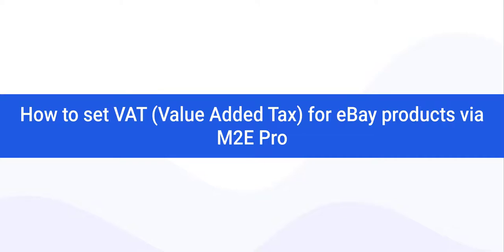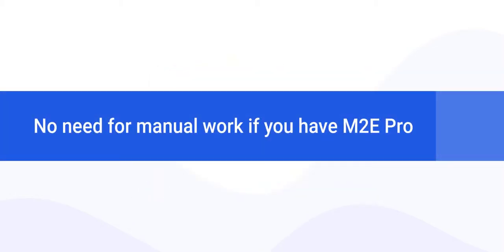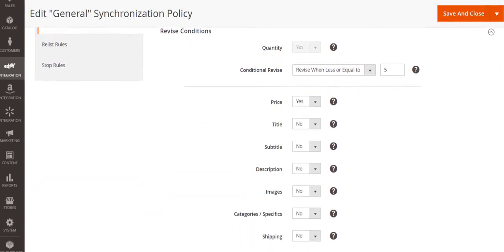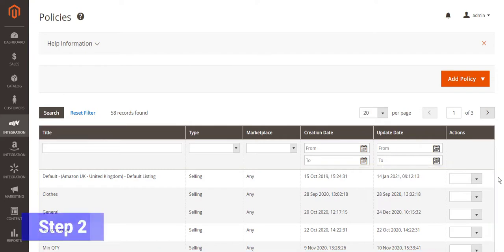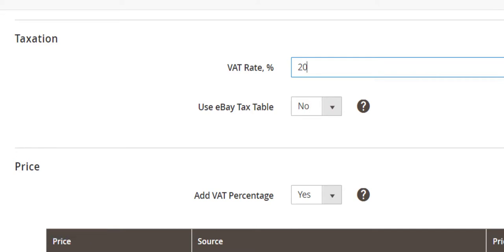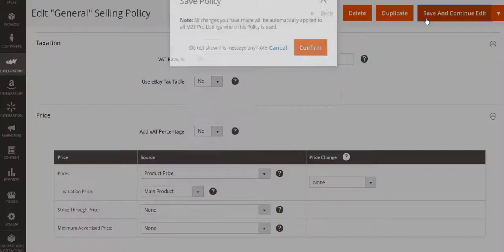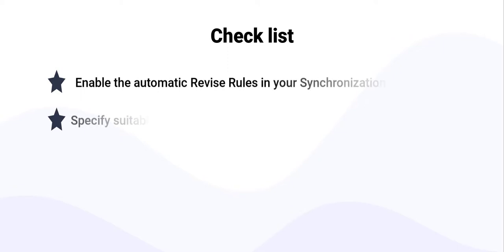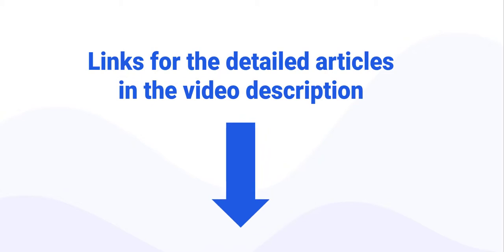How to apply VAT (Value Added Tax) to your eBay products via M2E Pro (Magento 2)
Sellers listing on eBay.co.uk and eBay European sites must indicate VAT rates so that eBay can determine the correct VAT to be charged on items sold. Watch our video to see how to apply VAT rates to your eBay products via M2E Pro.

M2E Pro is a Magento-trusted extension helping to upload your Magento inventory to the world’s top marketplaces – eBay, Amazon, and Walmart.

Our new independent cloud-driven product, M2E Sales Channels @m2ecloud has launched.